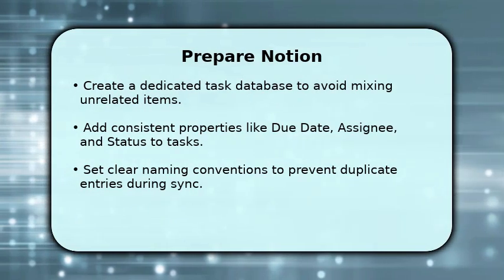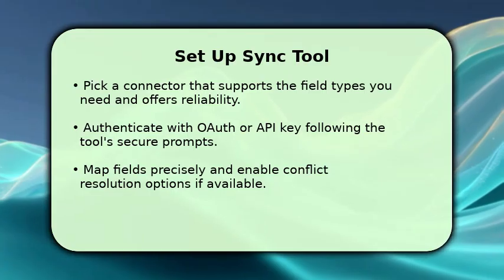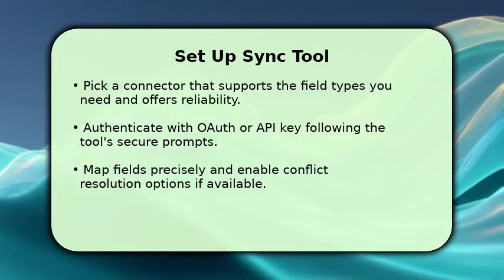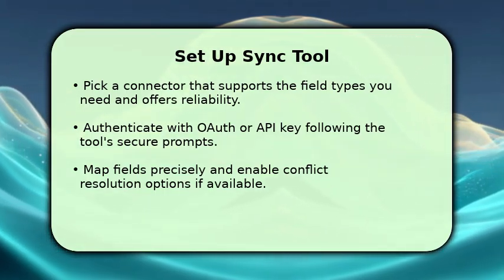How to Connect Notion to Sync Task - Full Guide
How to Connect Notion to Sync Task - Full Guide | 🔒 Surfshark VPN Deal — Stay private and secure. $1.99/mo + 3 Months Free ▸

Learn the step-by-step process of connecting Notion to Sync Task for seamless project management. This comprehensive guide covers essential tips and tricks, ensuring a smooth integration between these productivity tools.

Notion, Sync Task, project management, integration tutorial, productivity software